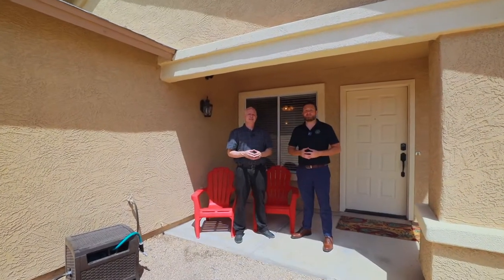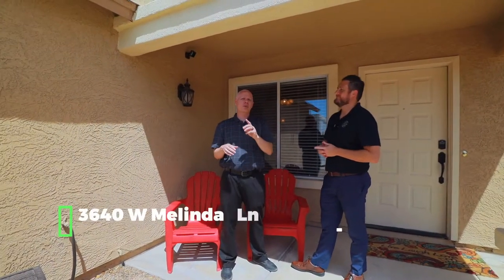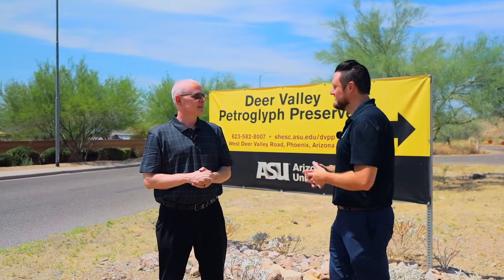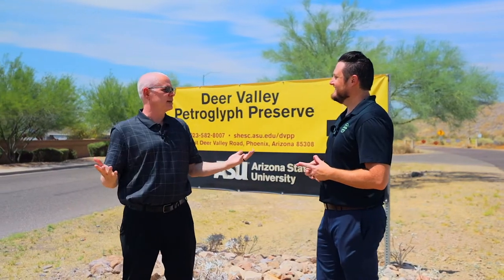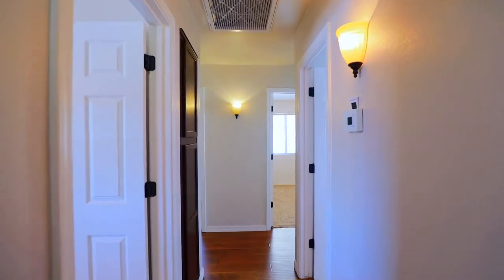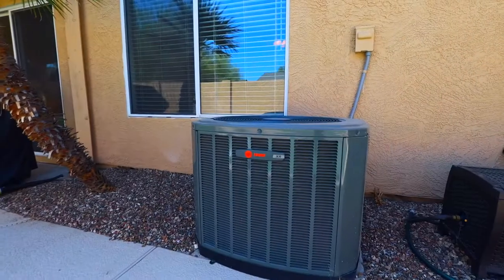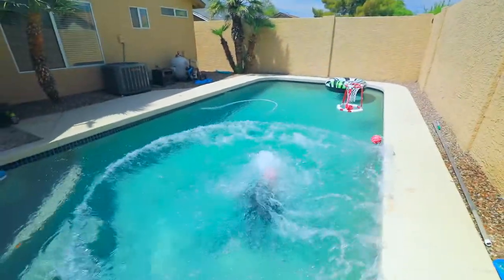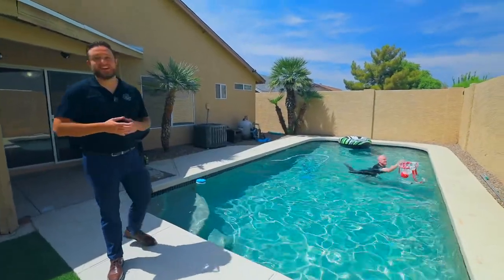3640 W Melinda Ln, Glendale, AZ 85308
Beautiful Glendale home with a private pool! Move in ready with neutral paint and carpet throughout. Highly upgraded wood flooring, kitchen cabinets, and granite counters. This home truly shows pride of ownership with updates in all of the right places. Kitchen counter breakfast bar, tile back splash, and stainless steel appliances and hardware. Backyard patio with concrete and extended with pavers. Artificial turf for plenty of grass area by your pool. Master bath with double sinks, and soaking tub. New AC unit just installed in 2020!